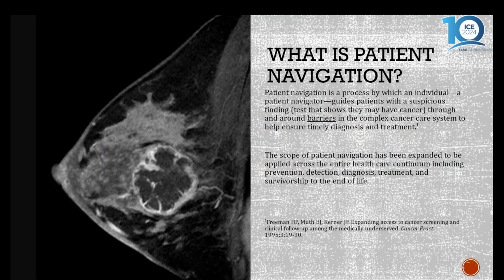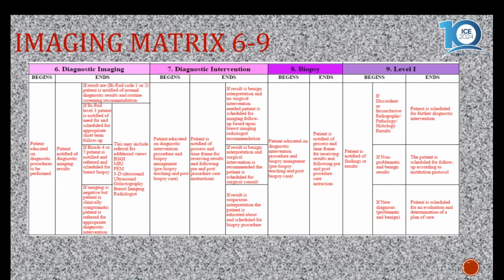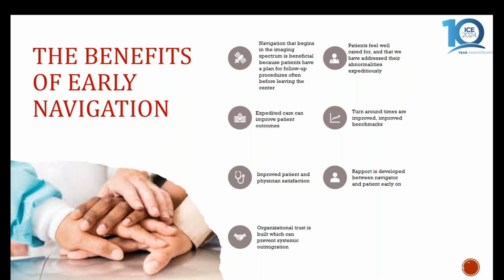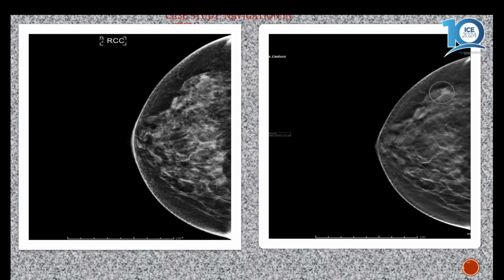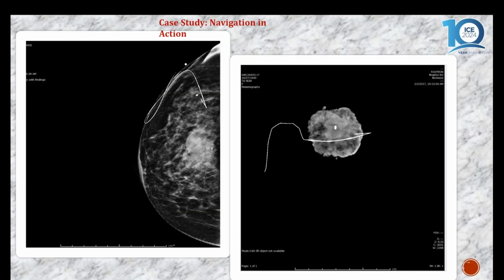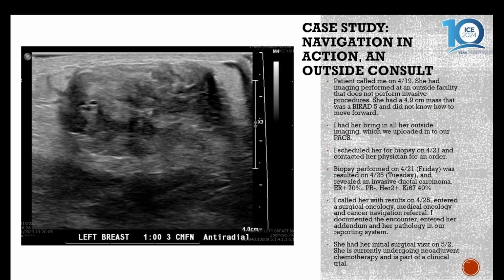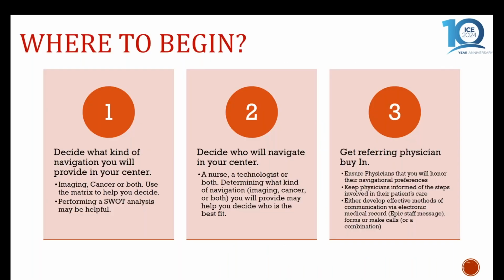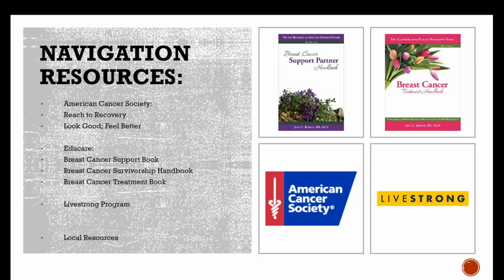Breast Imaging Navigation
Presented by Tricia Trammell

Did you miss this year's ICE Conference? for dates and registration details on the upcoming ICE Conference. ICE continues to be the only conference to combine leaders in imaging management with imaging engineers, providing an exclusive and unique community of key decision makers and influential imaging professionals. It is the perfect resource to grow and prosper, personally and professionally.